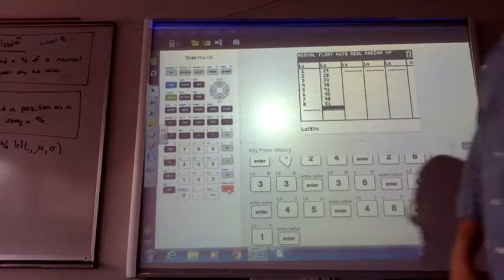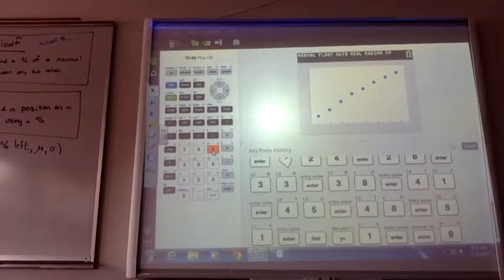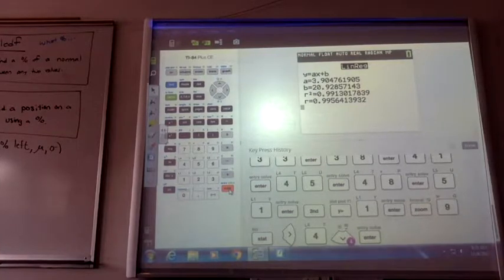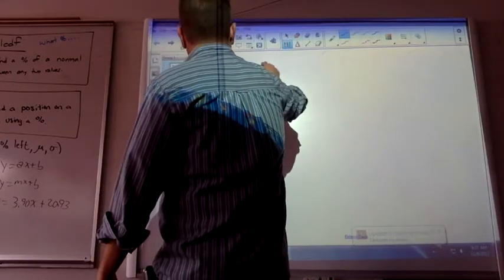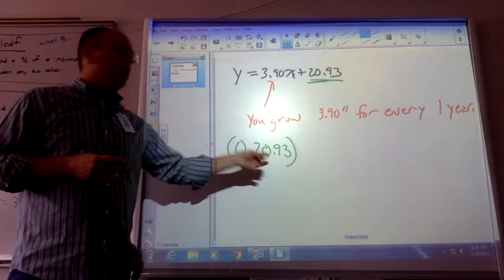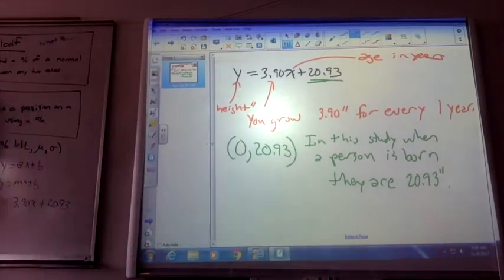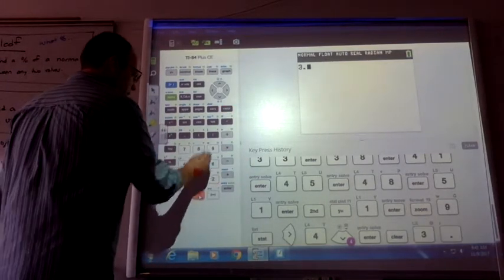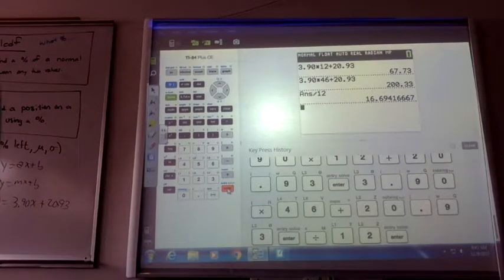CP Algebra 1, Nov 9 2017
Review of calculator on linear equations.